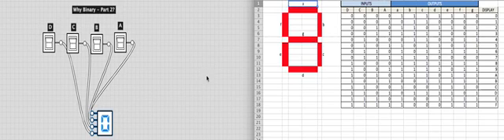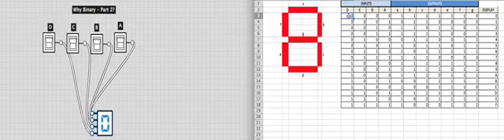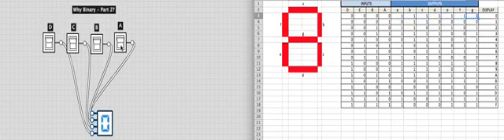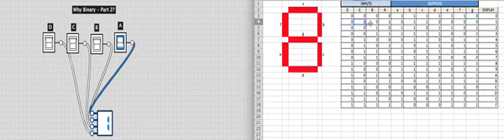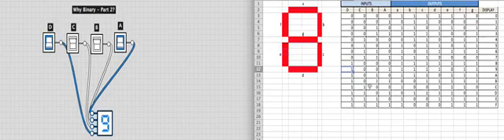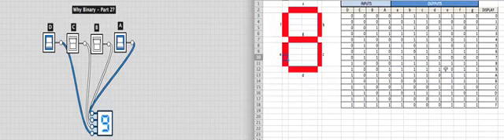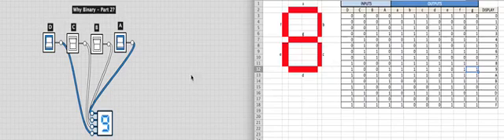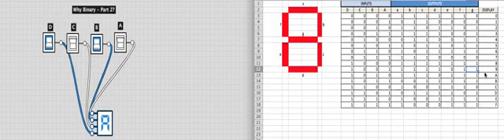Why Binary Part 2 The 7 Segment Display